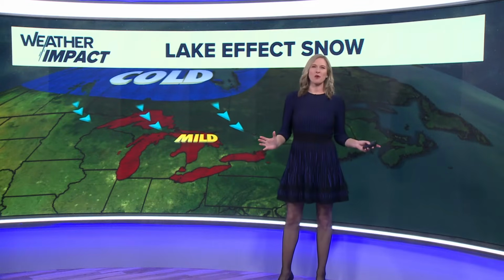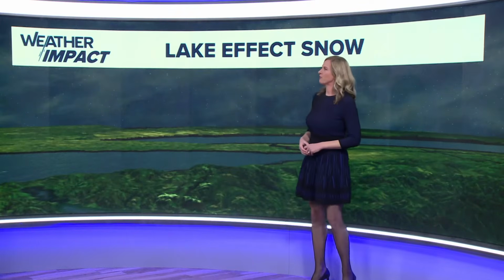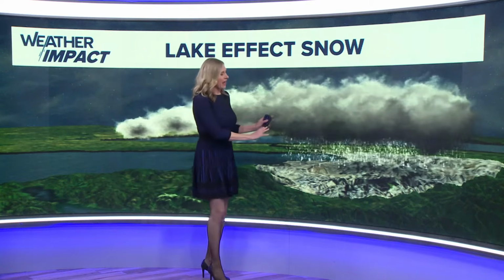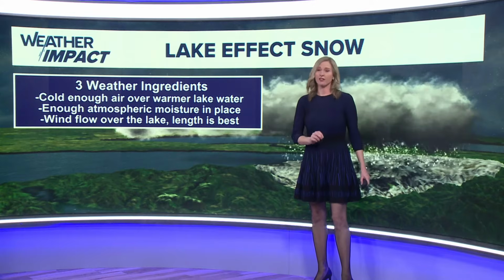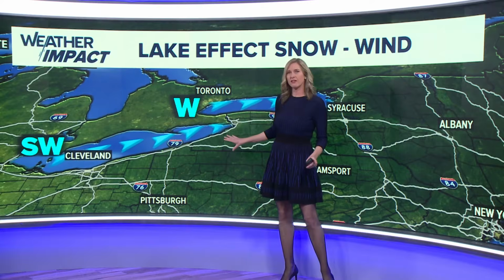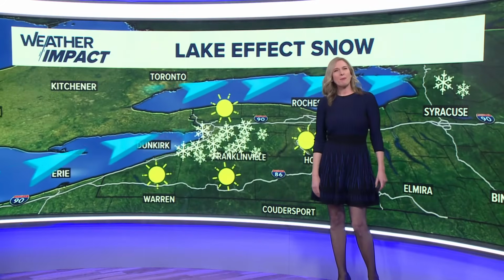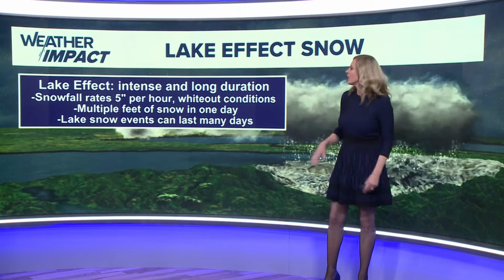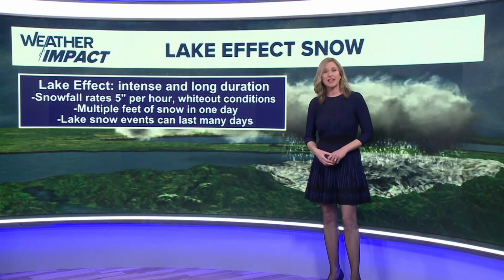Lake Effect Snow Explained | Winter Weather 101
Lake Effect Snow Explained: Meteorologist Jennifer Stanonis breaks down everything about Lake Effect Snow and why it's so impactful around the Great Lakes and Buffalo.